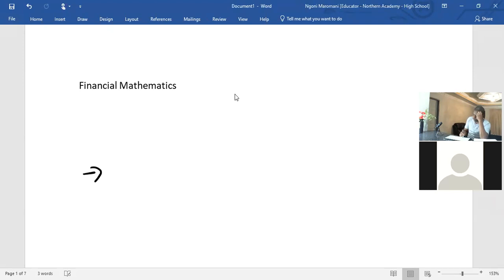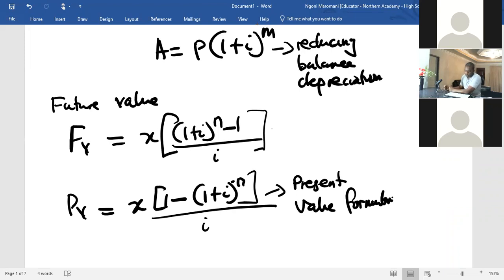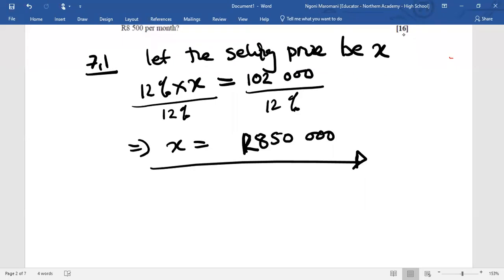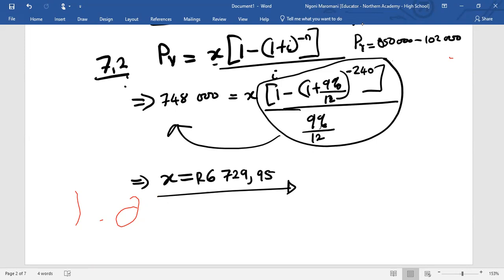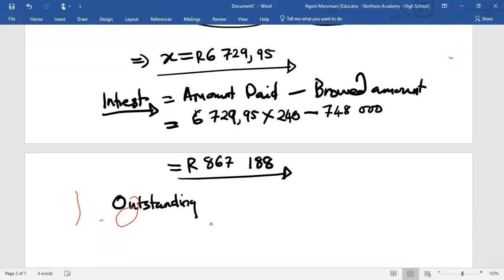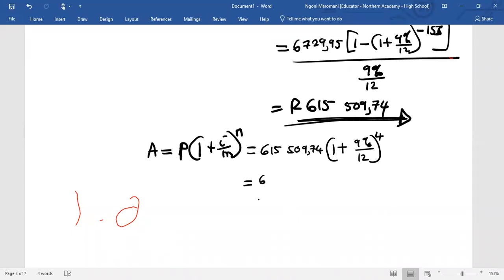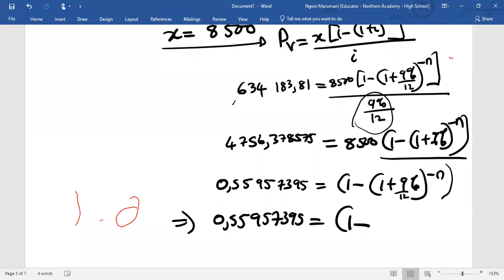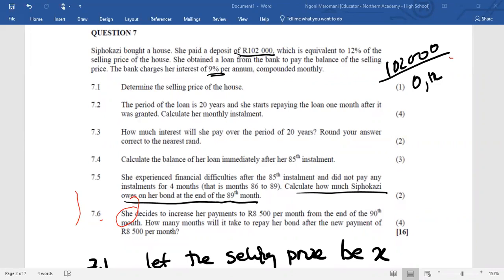ZOOM LESSON FINANCIAL MATHS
ZOOM LESSON GRADE 12 FINANCIAL MATHEMATICS. RECORDED 17 OCTOBER 2021